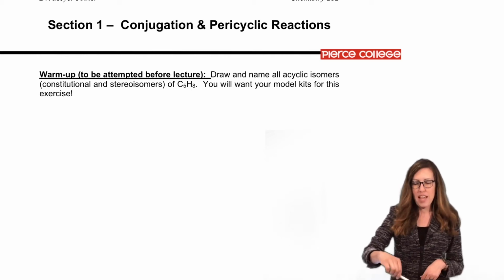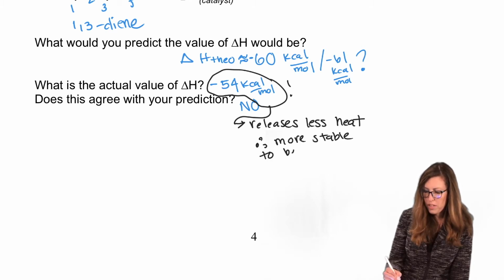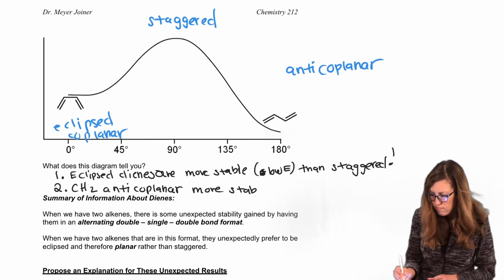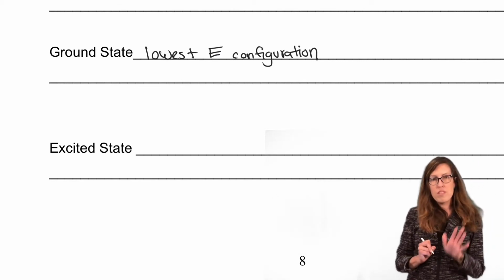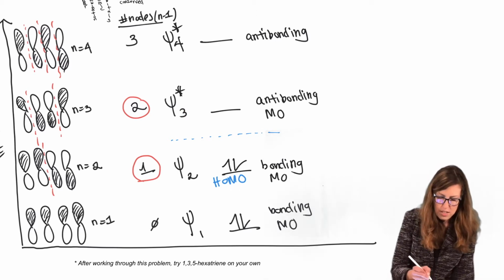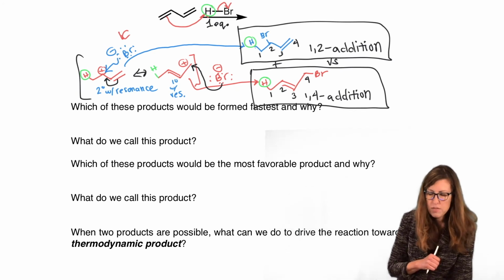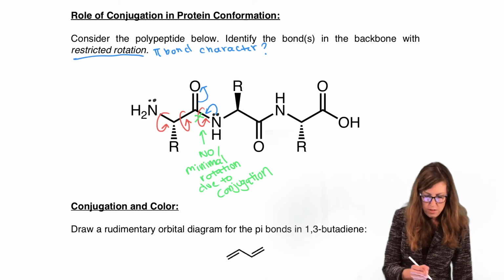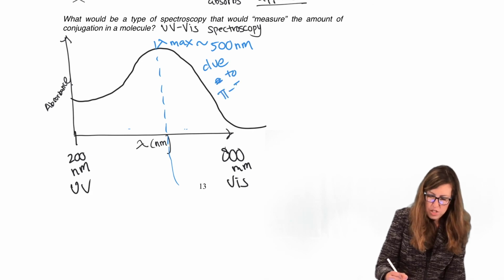Conjugated Pi Systems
Chemistry 212 - Conjugation